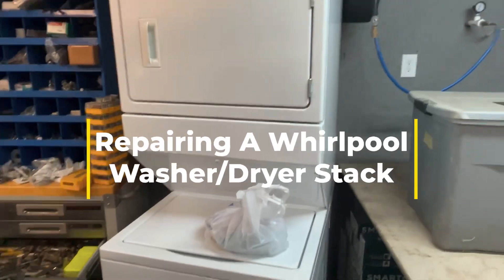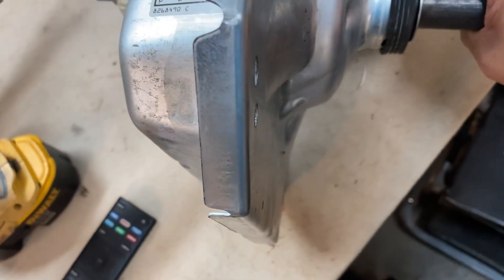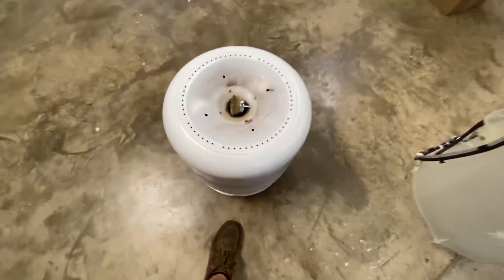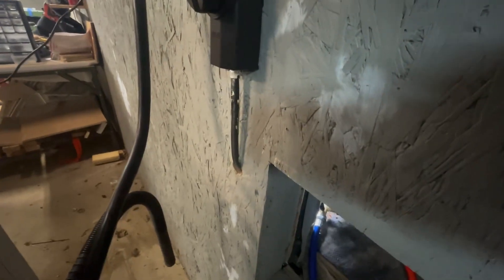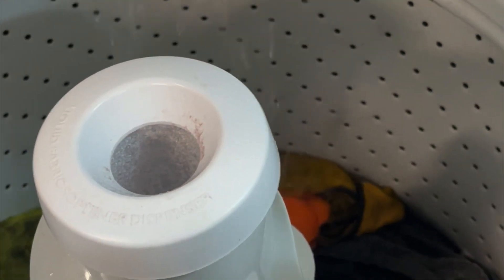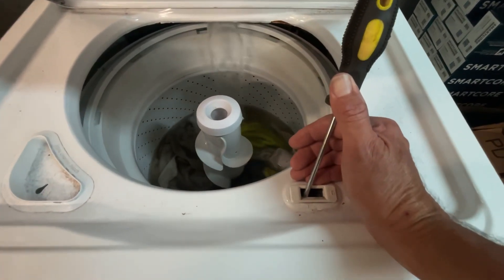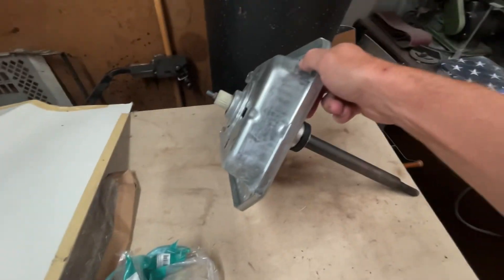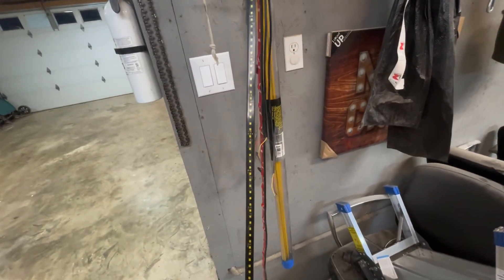How To Repair A Whirlpool Washer Dryer Stack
How to repair Whirlpool washer and dryer stack.